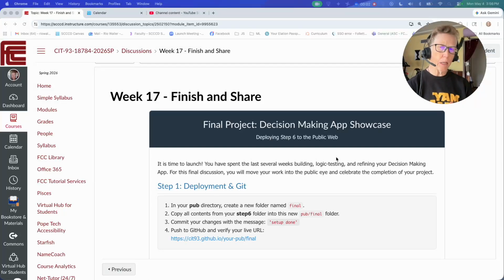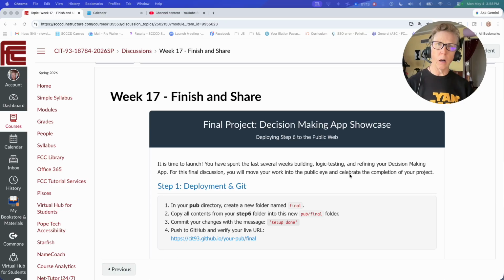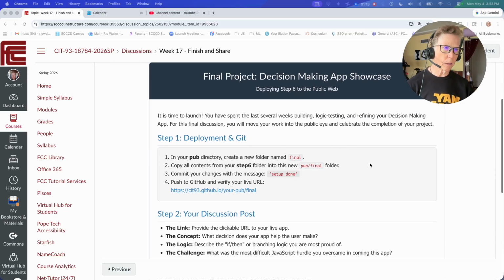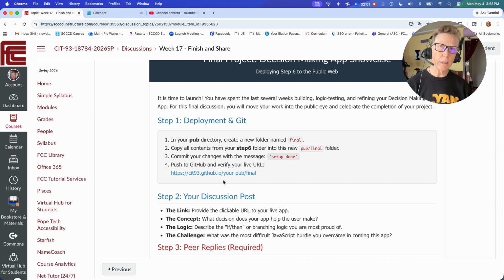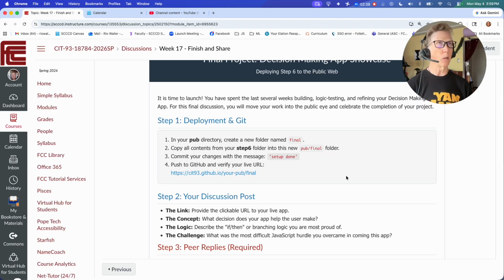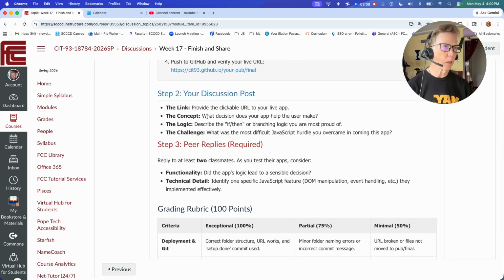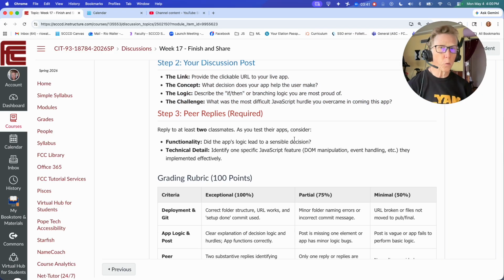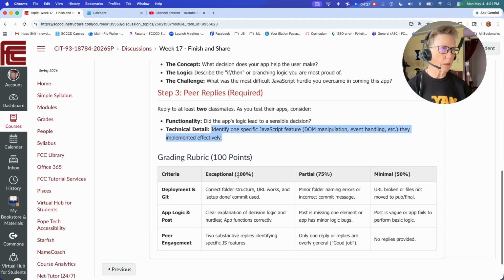CIT93SP26 - Week 17 Finish and Share